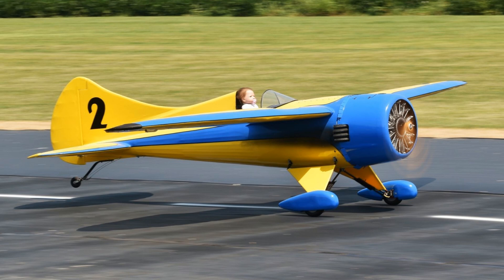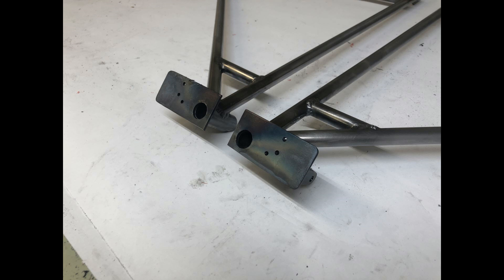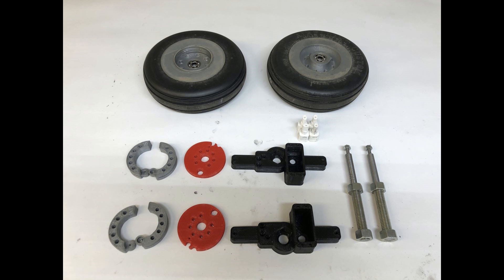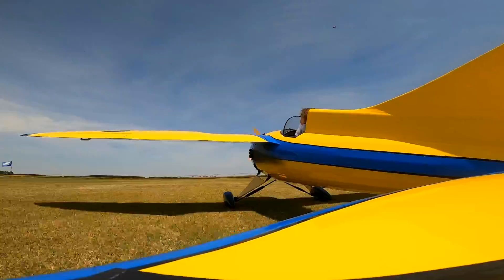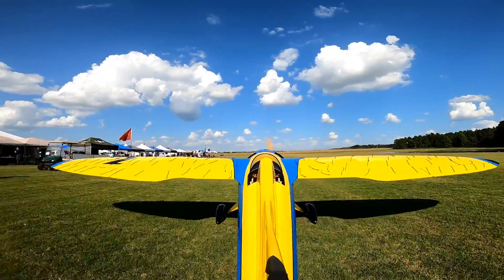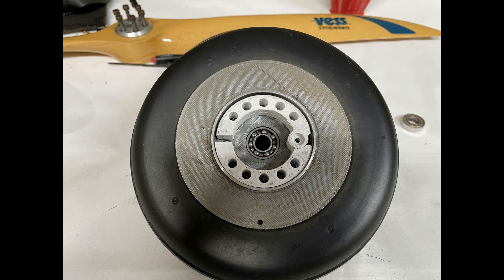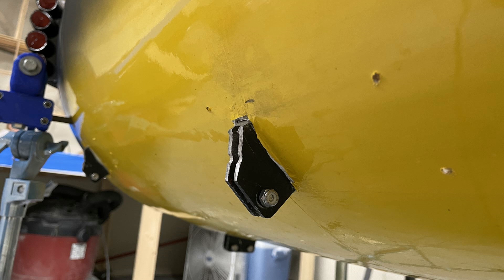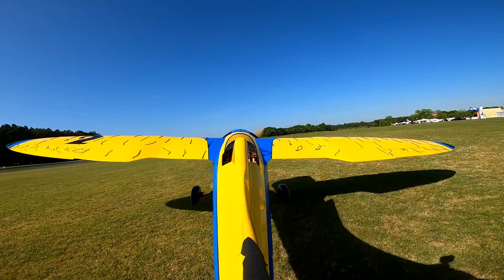15-foot Wingspan RC Plane- Landing Gear and Brake Design!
Emmaselle II-
Designed- Damon Atwood
Span- 188"
Weight- 61 Pounds (AMA LMA-1)
Radio- Futaba
Motor- Hacker A-100
Batteries- 10S2P 5200
ESC- Castle 160
Prop- Vess 32-A
Construction- Balsa with a touch of carbon fiber
Two-Row Radial 3D Printed